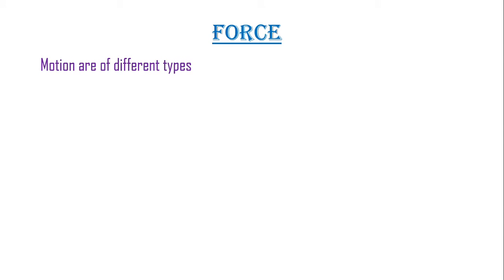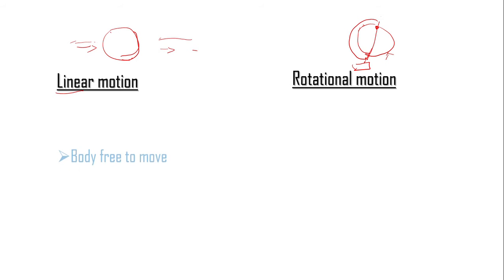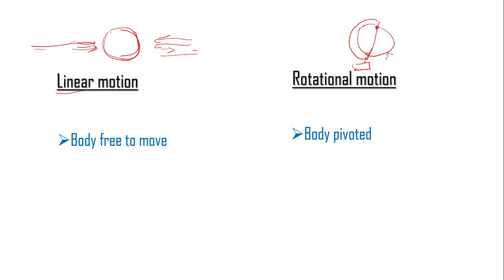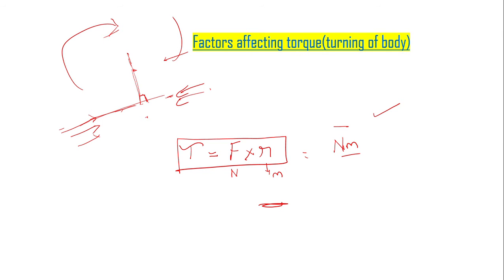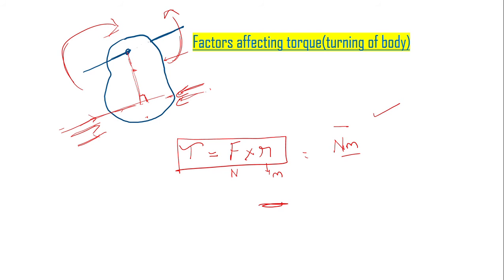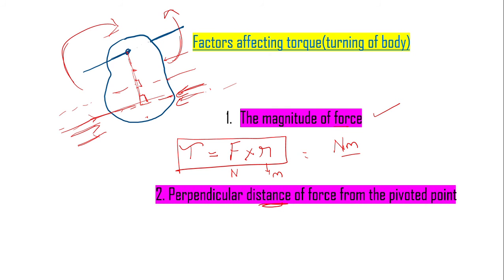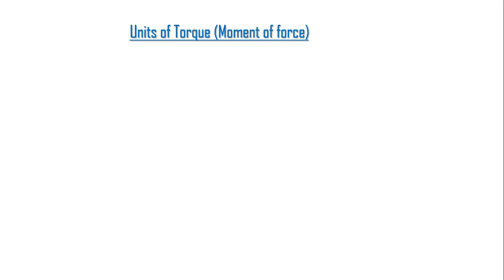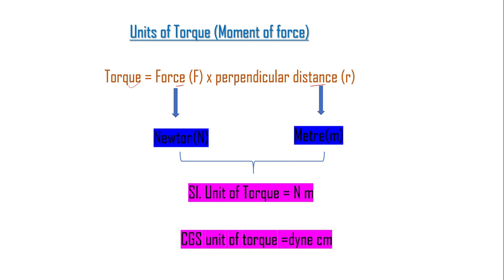Xth Ch 1 Force